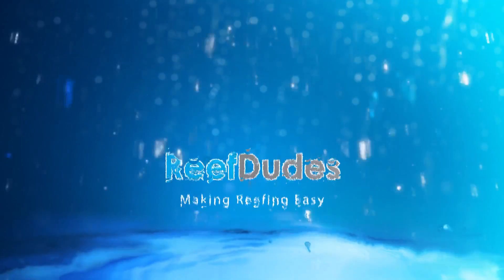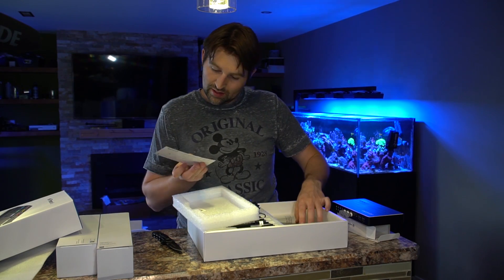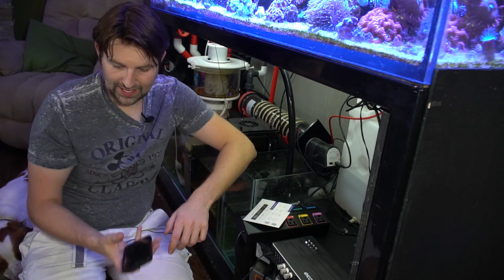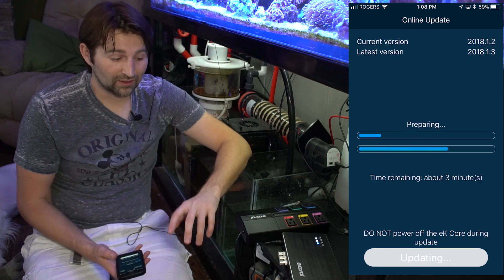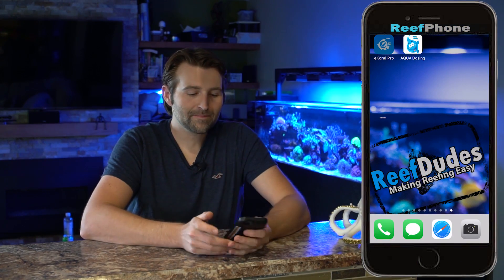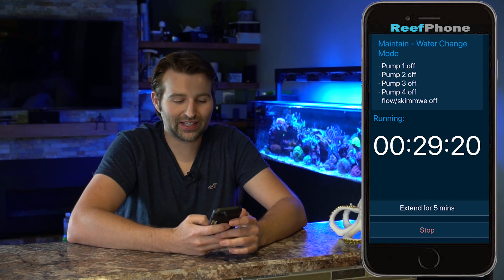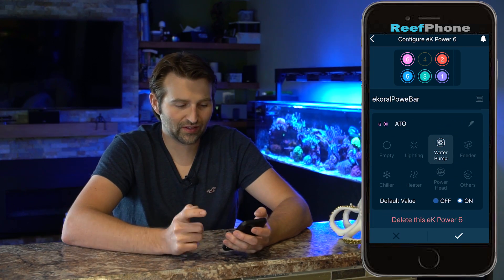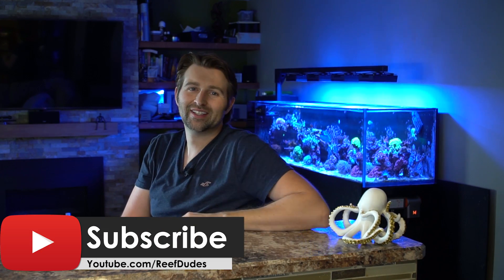ekoral pro aquarium controller Review - unboxing - setup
EKoral is the newest Aquarium Controller on the market.  The Pro version of the controller Comes with a 6 outlet Poerbar,  Core (brain), Single junction PH Probe, ORP Probe, Temp Probe, Salinity Probe and an Ultrasonic Water Level Sensor. (it also comes with light/pump 0-10v style control wires)

The controller itself is extremely easy to program and controlled through an app.

RDXEKORAL100 - $100 OFF on purchase for eKoral Pro
RDXEKORAL50 — $50 OFF on purchase for eKoral Pro STARTER KIT

The codes are for first purchase only and will be valid until July 2, 2018.

As mentioned in the video Ekoral sent me this controller to keep and review. Worry not as always I provide my honest unbiased feedback.. If you have any questions on it.. ask away in the comments!